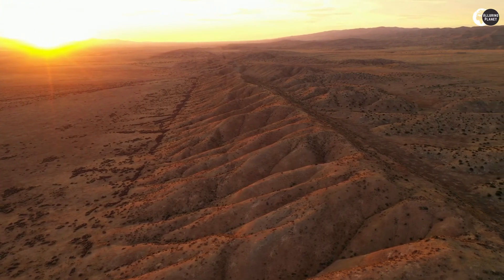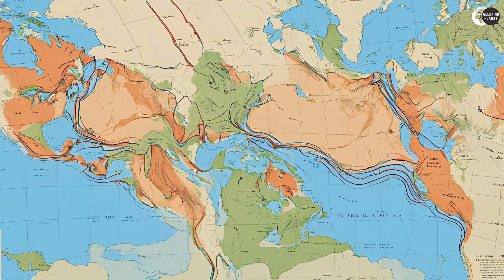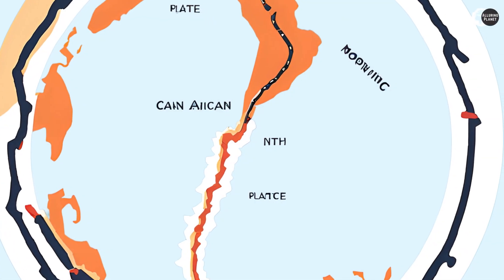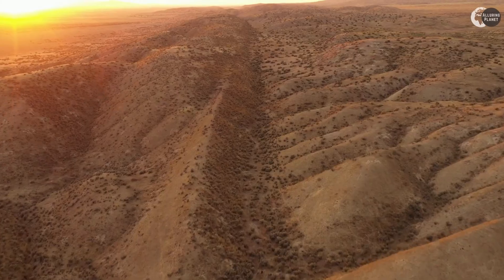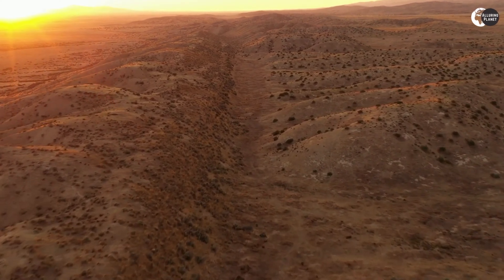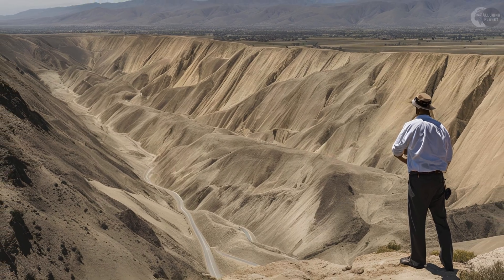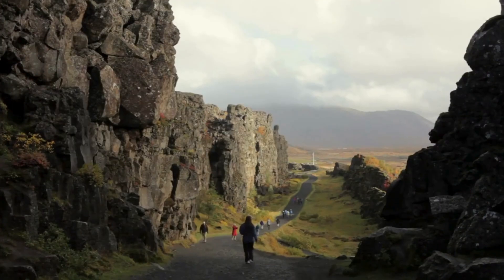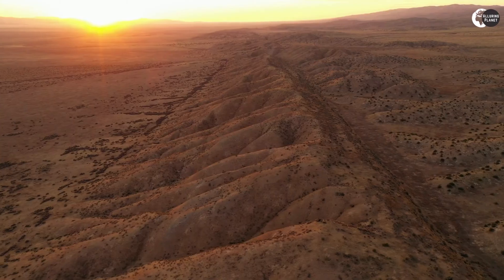San Andreas Fault: A Geological Marvel of California | 2 Minutes Video!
Have you ever been curious about the geological wonder, the San Andreas Fault? Today, we're exploring the San Andreas Fault, a geological marvel that stretches over 800 miles across California. The San Andreas Fault is a transform boundary, which occurs when two tectonic plates slide past one other horizontally. This fault separates the Pacific Plate and the North American Plate, two enormous regions of the Earth's crust.

These plates are constantly moving, and at the San Andreas Fault, they pass each other at an average pace of around 2 inches each year. This movement creates a lot of tension and pressure, which can lead to earthquakes. In fact, the San Andreas Fault is responsible for some of the biggest earthquakes in California's history, including the 1906 San Francisco earthquake. But what makes the San Andreas Fault so interesting is that it is not a single straight line. It's actually made up of several segments, each with their own unique characteristics.

For example, the southern segment is more active than the northern segment and has a higher likelihood of producing a large earthquake. The central segment has a lot of creeping, which means it moves slowly and steadily without producing earthquakes. Scientists are constantly studying the San Andreas Fault to better understand its behavior and predict future earthquakes. They use a variety of techniques, including GPS monitoring, seismology, and drilling into the fault to collect samples. Despite its potential for destruction, the San Andreas Fault also plays an important role in shaping California's landscape.

The movement of the plates has created mountains, valleys, and even islands off the coast. So there you have it: the San Andreas Fault is a true geological miracle. It's both interesting and risky, but with more research and preparation, we can better understand and reduce its effects on our lives.

*Join us on social platforms:*